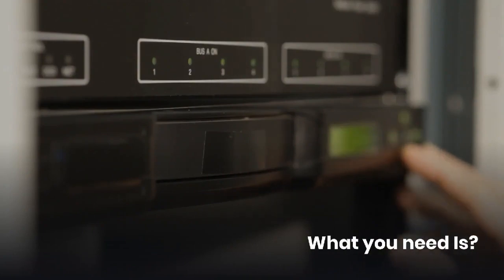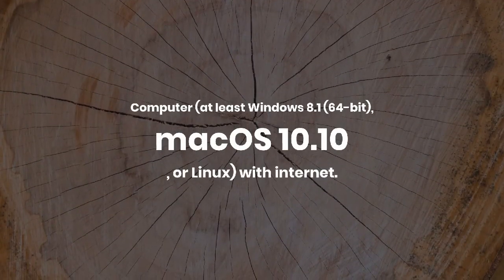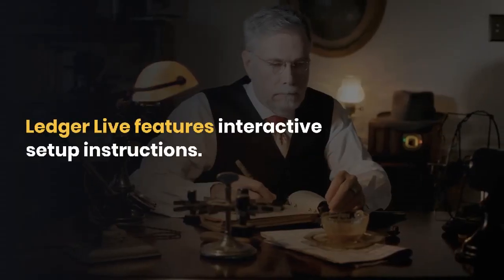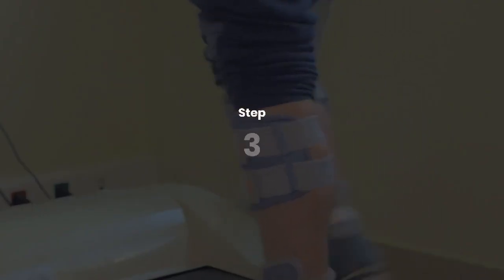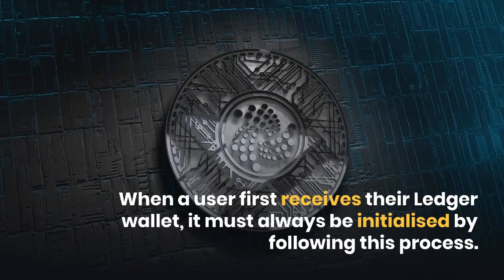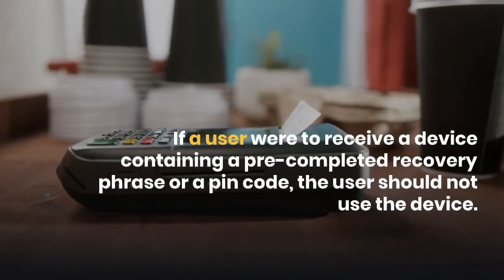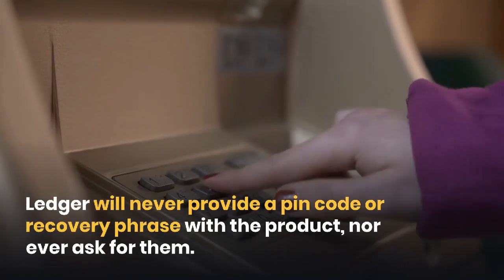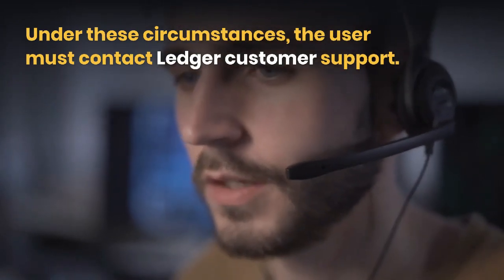How To Set Up An Account In Ledger Nano S? Easy Steps To Set UP Leger Nano S Account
Hello Everyone, Today I am Gonna Show You How To Set Up An Account In Ledger Nano S.
Watch The East Steps To Set Up Ledger Nano S Account. Learn How To Set Up Ledger Nano S Account.